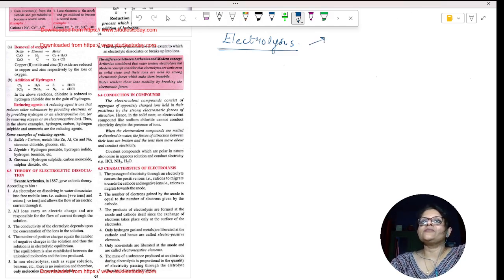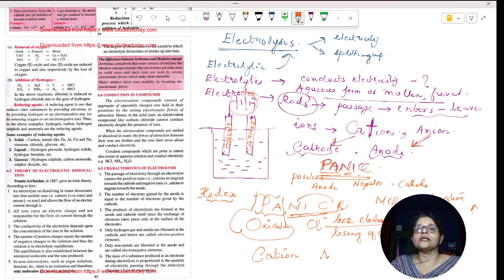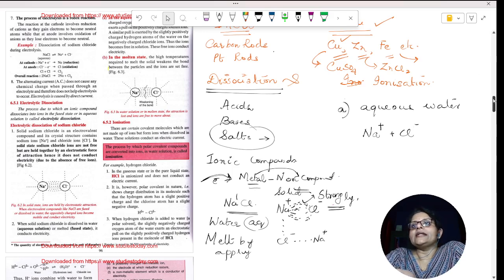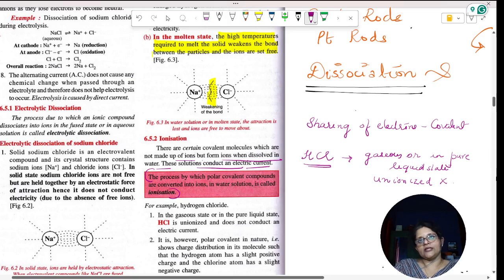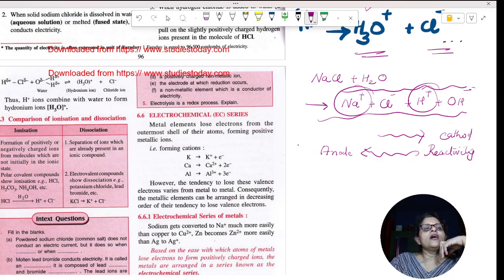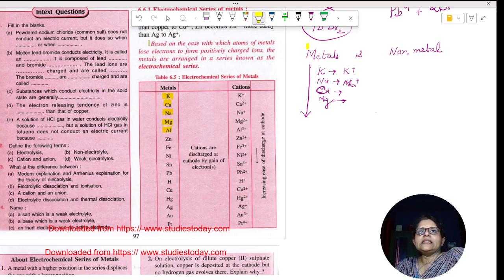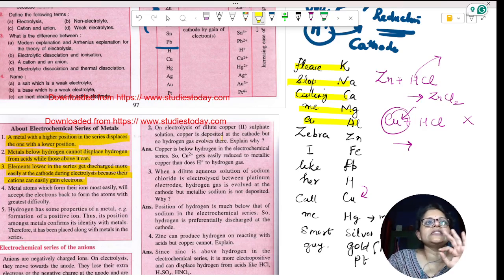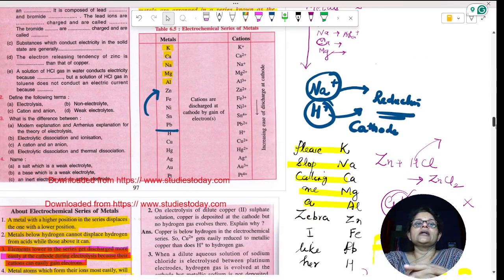ELECTROLYSIS PART 3, CLASS 10, ICSE SYLLABUS.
A complete guide to Electrolysis for ICSE Class 10! Covers key concepts.

Topics:
✔️ Basics: Electrolytes, Electrodes, Ion Movement
✔️ Preferential Discharge Theory (Factors & Examples)
✔️ Applications: Electroplating, Metal Purification, Extraction